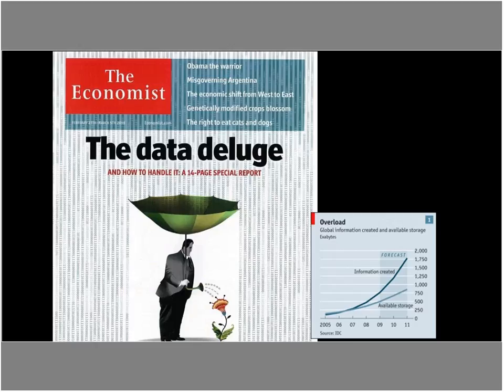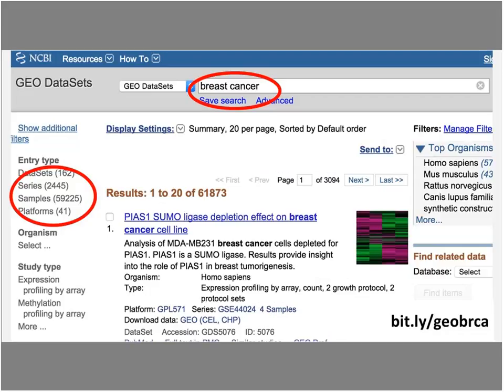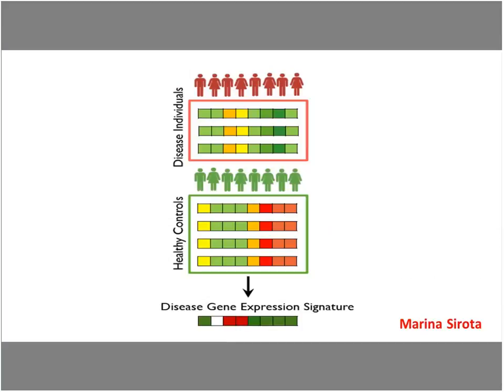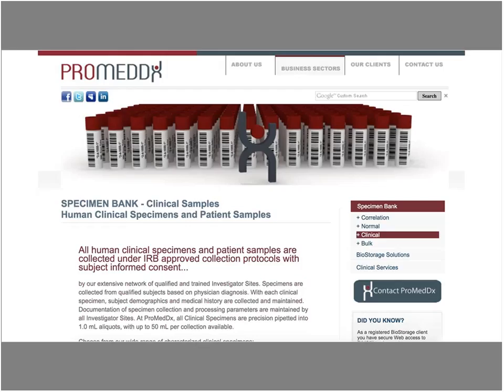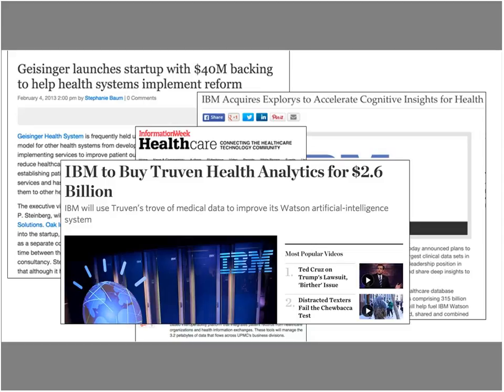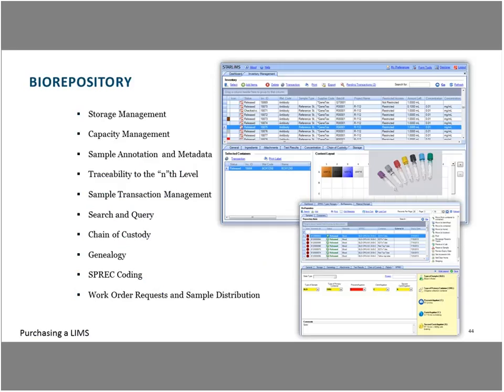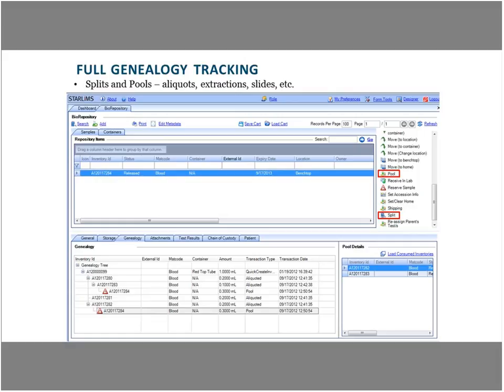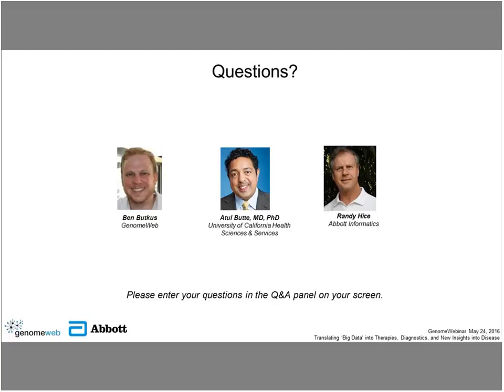Translating Big Data into Therapies, Diagnostics, and New Insights into Disease - Webinar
There is an urgent need to take what we have learned in our new "genome era" and use it to create a new system of precision medicine, delivering the best preventative or therapeutic intervention at the right time, for the right patients. This webinar will discuss how laboratory information management systems can help analyze "big data" in biomedicine in order to advance precision medicine.